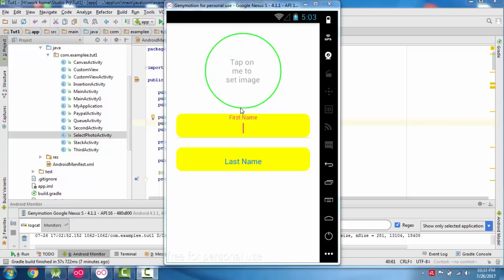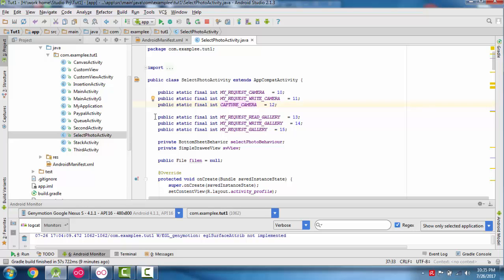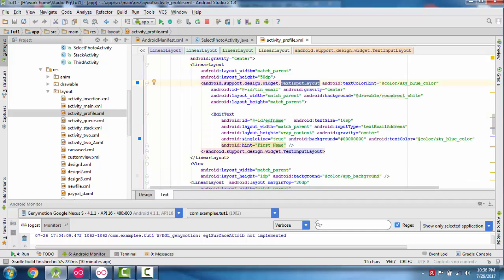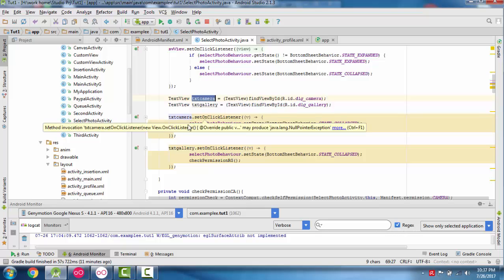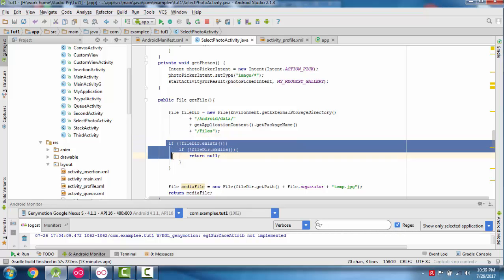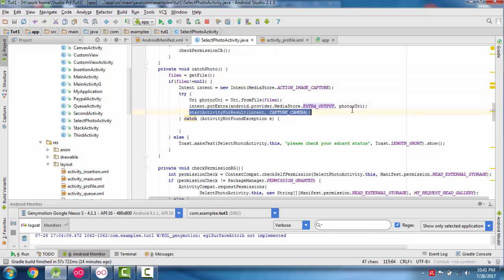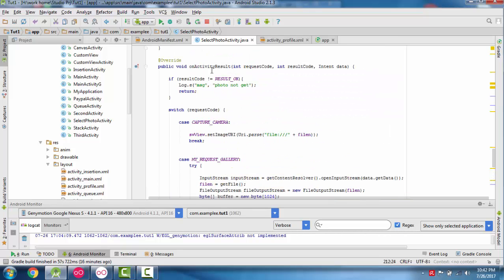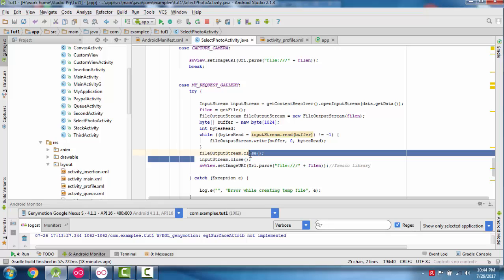Get Photo From Camera Or Gallery in Android App with Request Permission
in this video, we will see how to capture image from camera or pick image from gallery and use in app. app also ask for runtime permission for camera and gallery